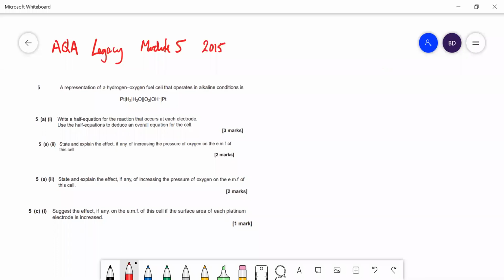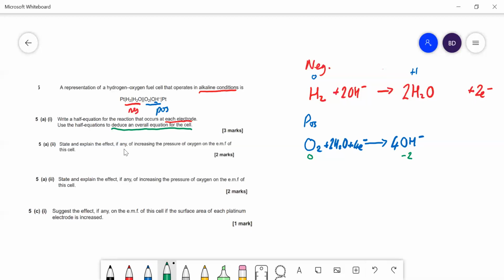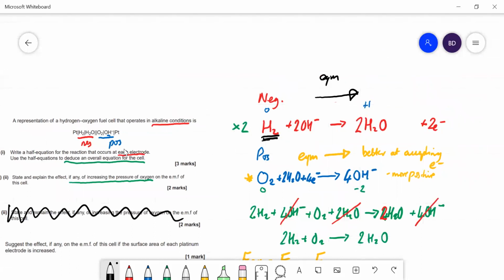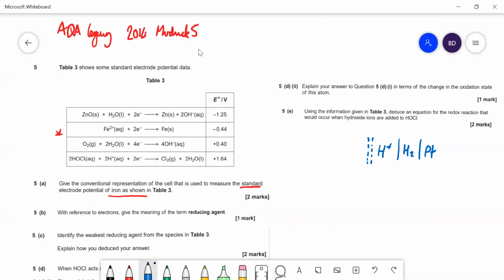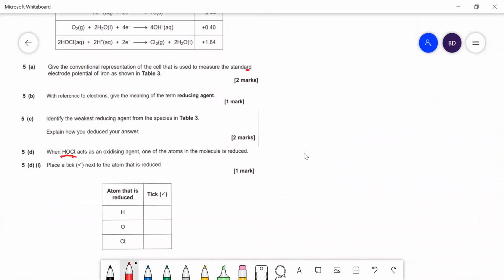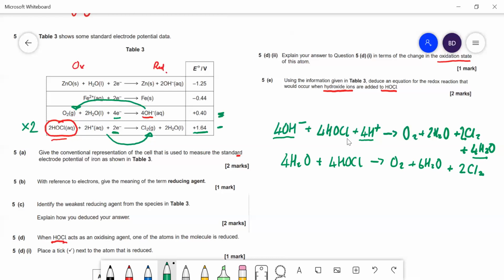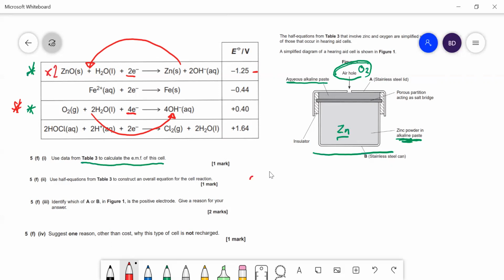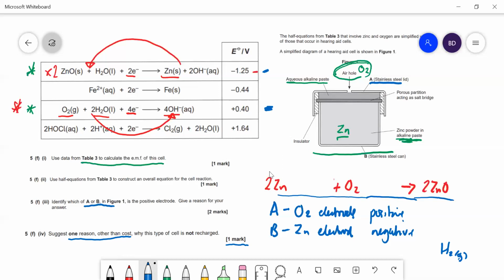1.11 E-Cell No 10 Pastpaper Questions (2)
AQA A-level chemistry 1.11 Electrode Potentials
Hydrogen fuel cell, predicting direction of reactions, hearing aid batteries.